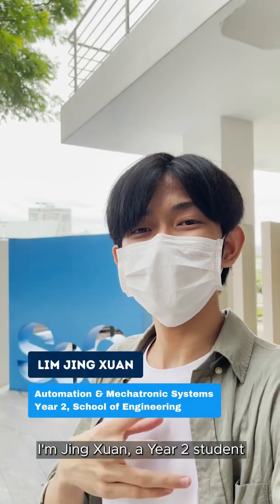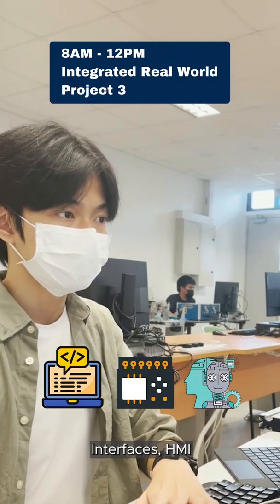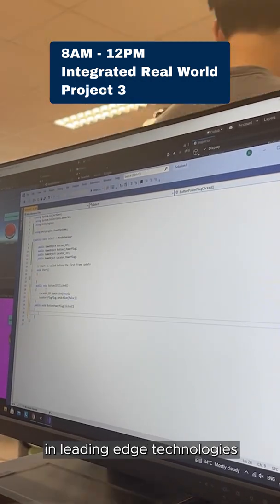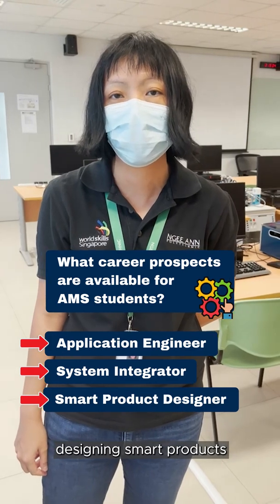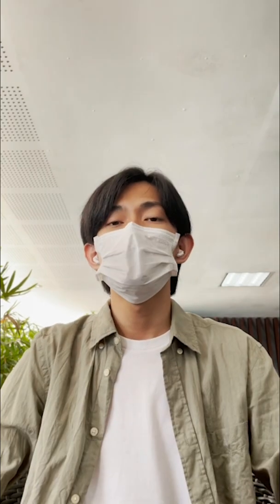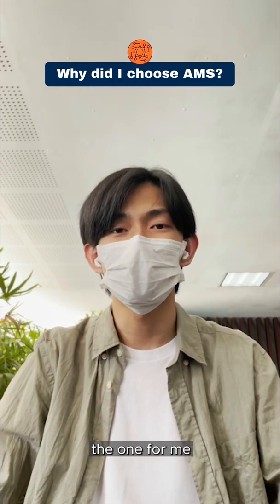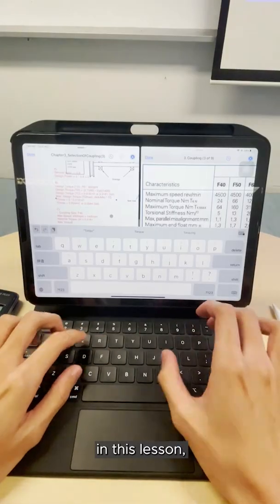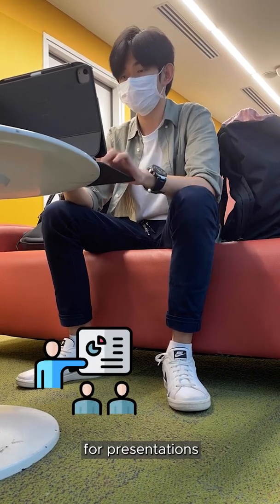Of "Course" NP - Automation & Mechatronic Systems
“Hey Google, what’s Automation & Mechatronics Systems (AMS) about?” Smart homes 🏠, self-driving cars 🚗 and robots 🤖 will probably be your answer 💬 Jing Xuan, a Year 2 AMS student, shares about learning how to automate and make smart machines in this episode 🧠

Dive into the world of smart machines and more at our Open House 2022, happening 06 - 08 Jan 2022 🗓️ Catch you soon!